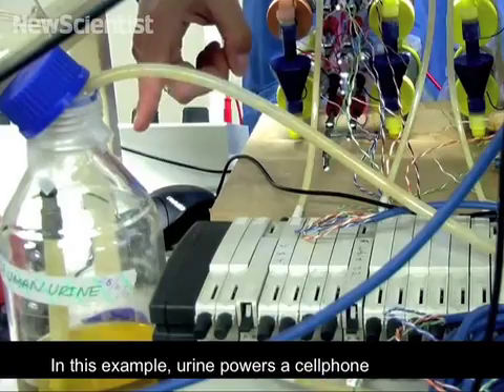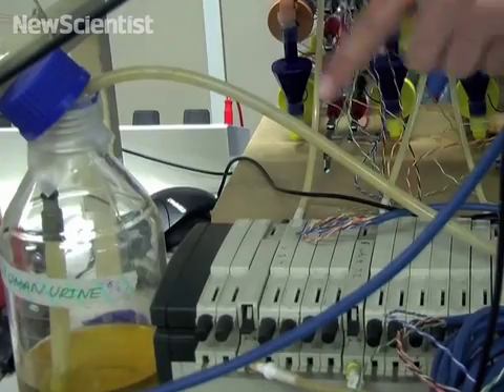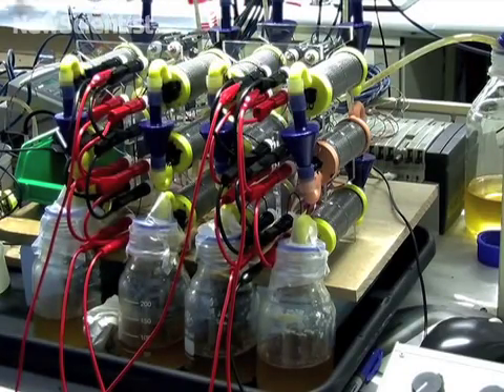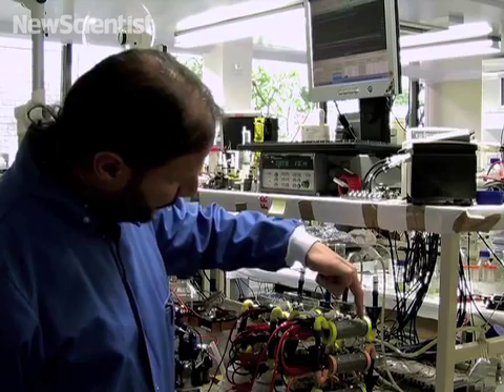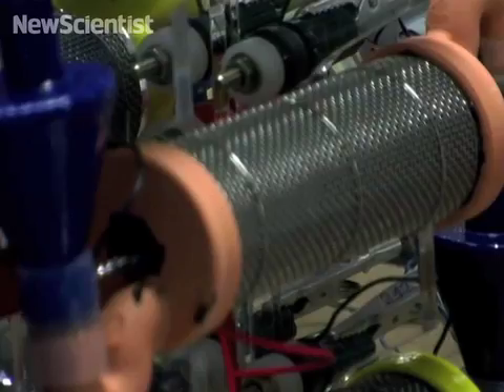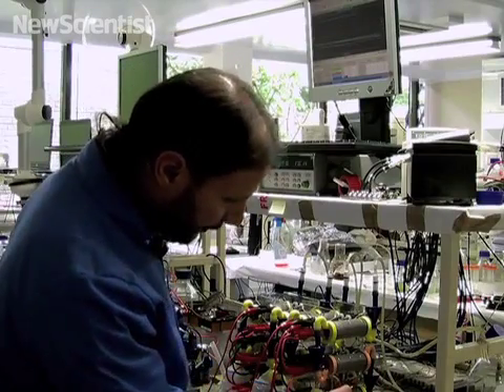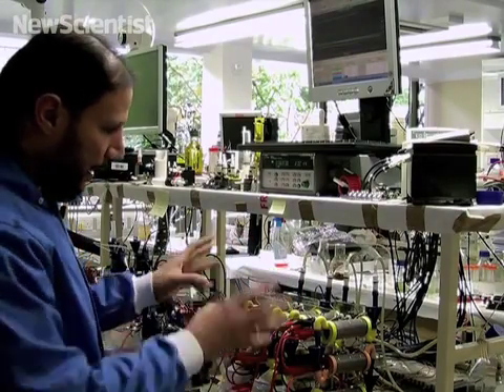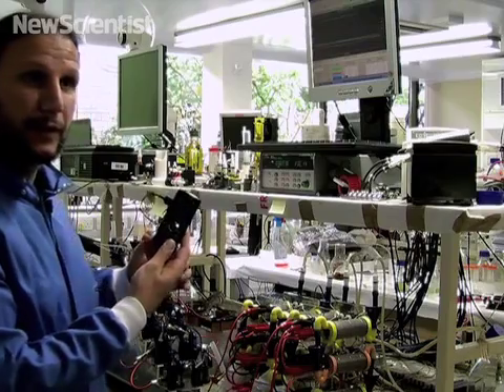How urine could power future robots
A shape-shifting heart can help a robot that powers itself on sewage avoid getting clogged up